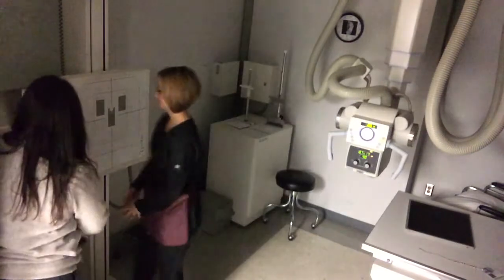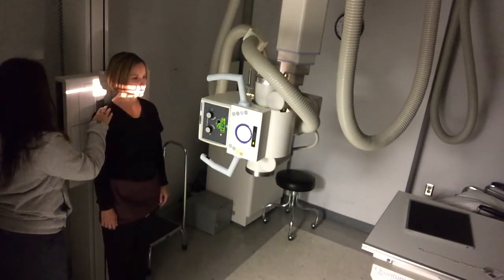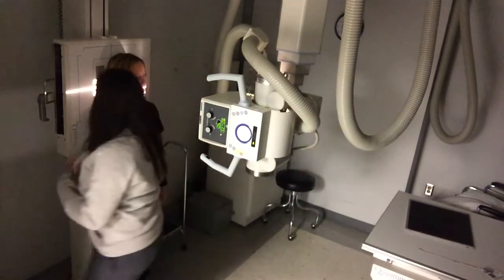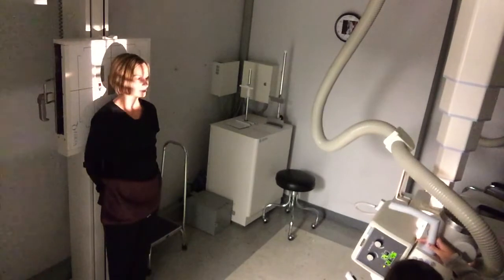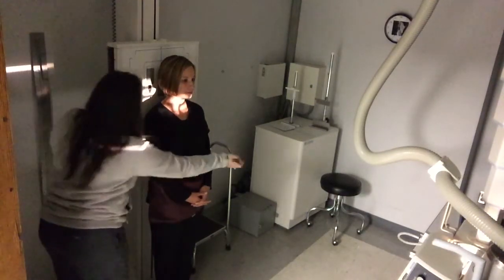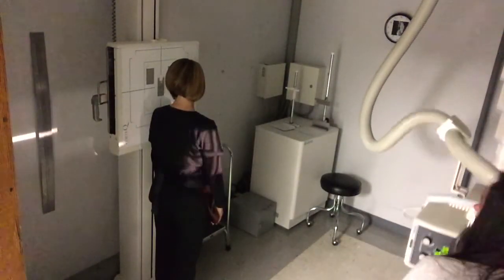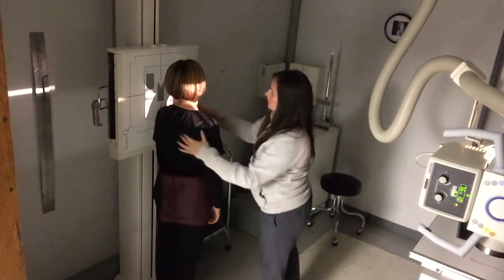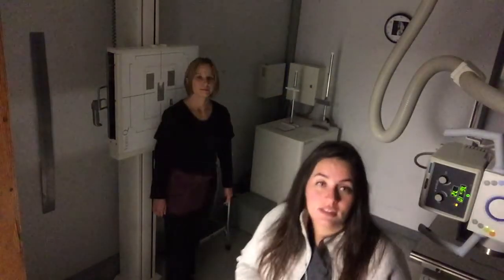Copy of Instructional video for Cspine